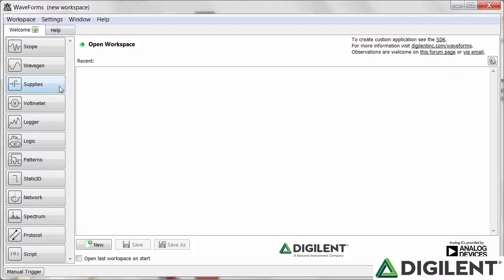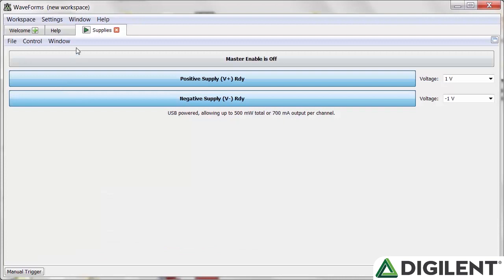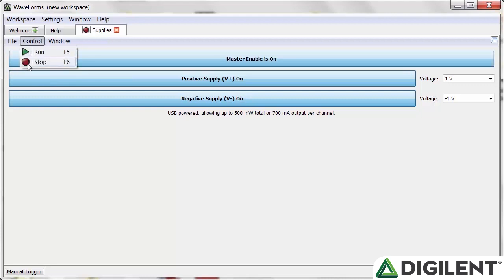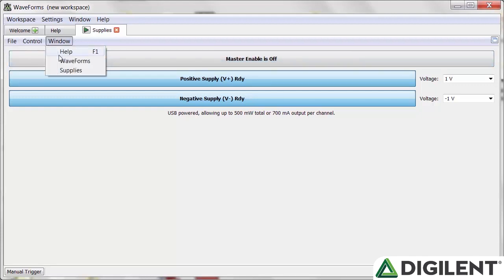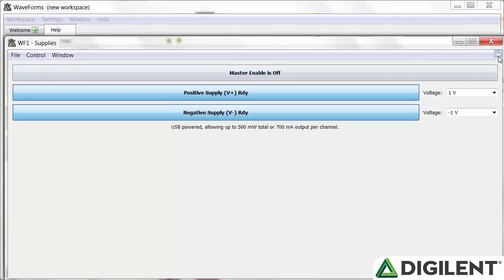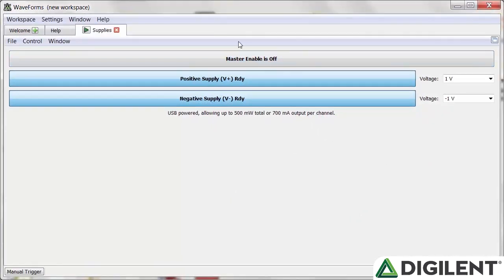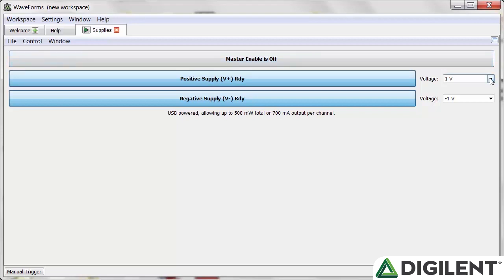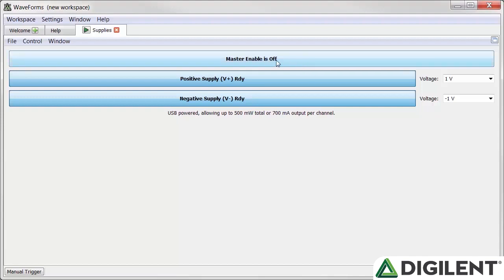Analog Discovery 2 Quick-Start: Video 9 - Power Supply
Kaitlyn Franz walks through the Power Supply tool in WaveForms2015.

CORRECTION: at time 2:11 we say the power supply can provide up to 500 volts. This is incorrect. The limit is 5 volts.

PLEASE NOTE: some of the features in this video require the latest version of WaveForms 2015. This video was filmed using version 3.5.4.

Kaitlyn has also written several instructables which go over the same information that is covered in this video series, found

Kaitlyn has written a series of blog posts about the Analog Discovery 2 which can be found